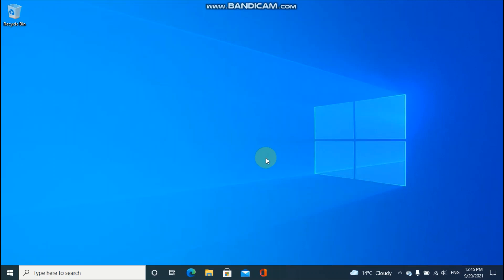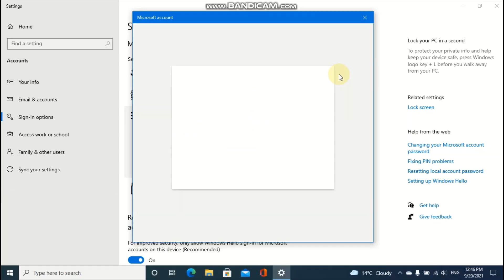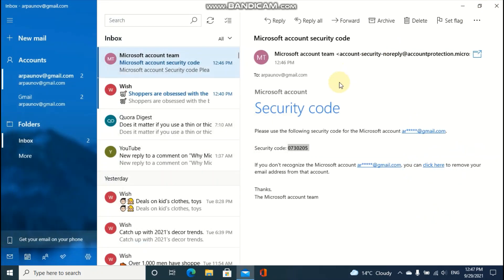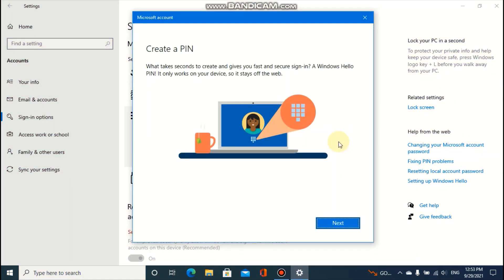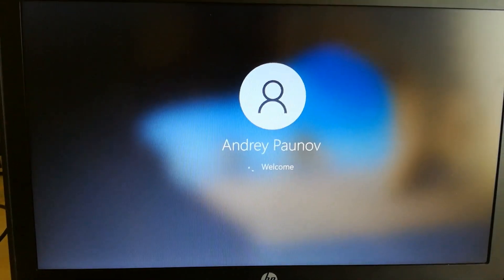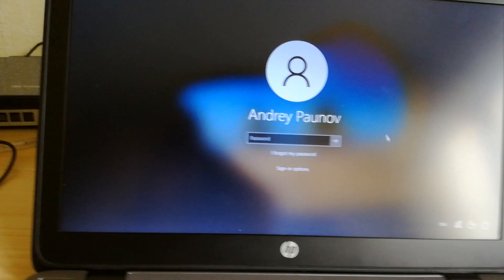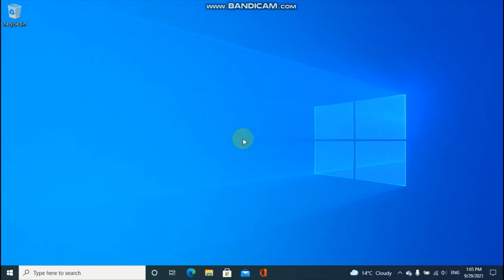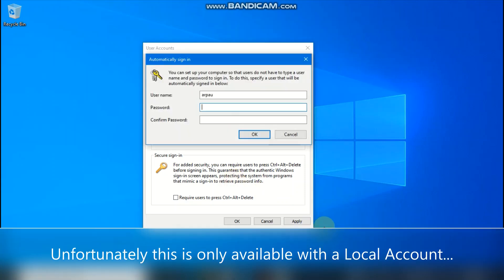Remove the Windows Hello PIN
This video will show you how to remove the Windows Hello PIN from your Windows 10/11 device. The Windows Hello PIN is mandatory if you choose to use a Microsoft account while setting up Windows. But, later on, you can remove it. It is not apparently obvious how to do that, so, here's this video, which will show you all methods, first for an older version of Windows 10, then all the way up to the latest releases and Windows 11.

Chapters:
00:00 - Intro
00:14 - Method 1 (for an older version of Windows 10!)
01:38 - Method 2 (for the current releases of Windows 10 and for Windows 11)
04:02 - Downsides to removing the Windows Hello PIN
05:08 - Thanks for watching! Please subscribe!